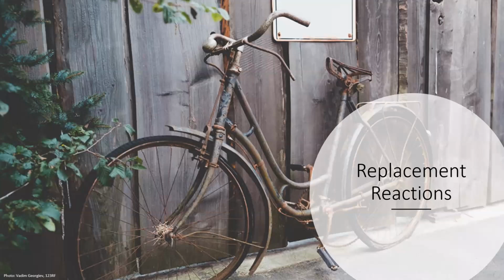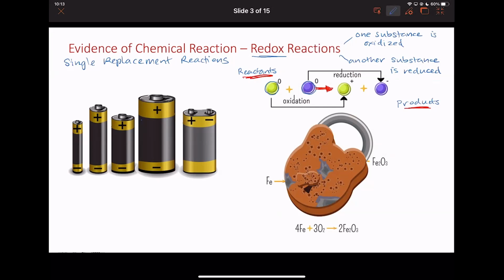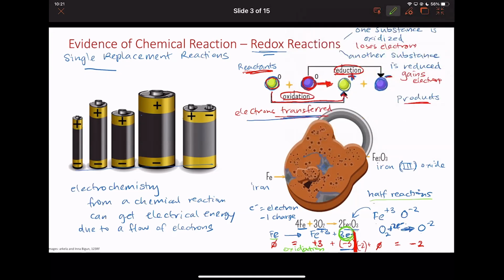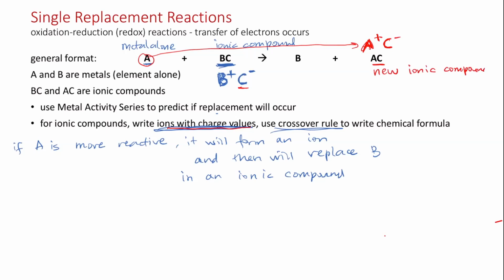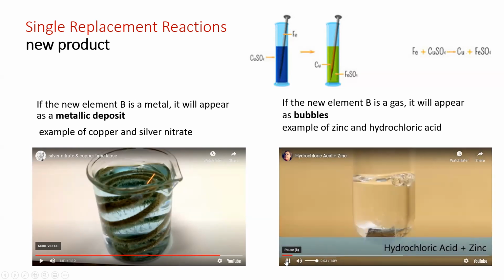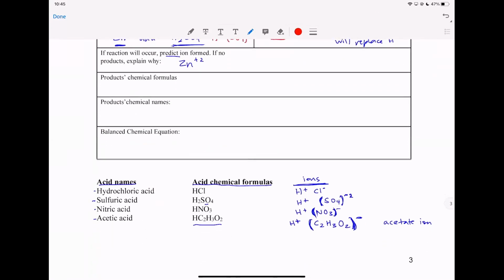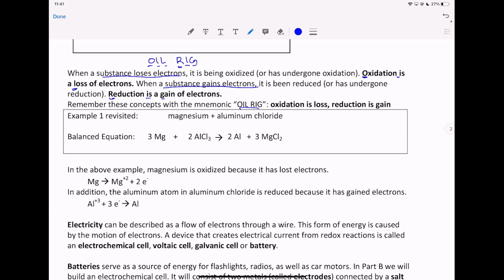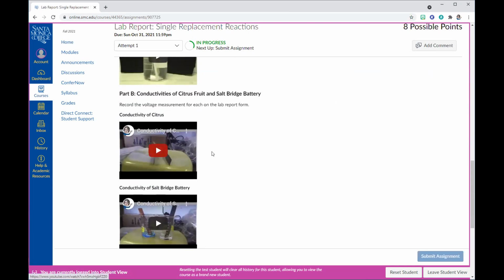Single Replacement Reactions Lab Recording